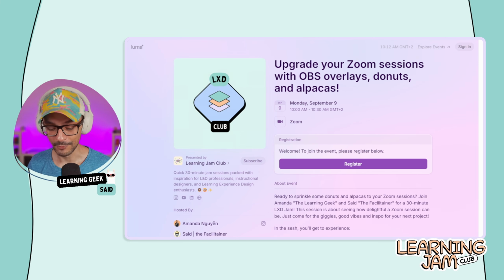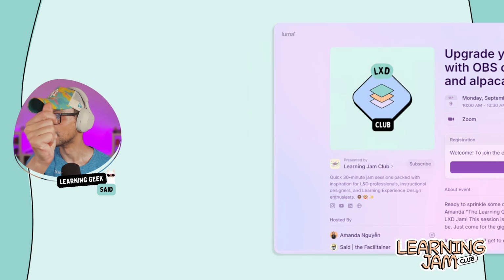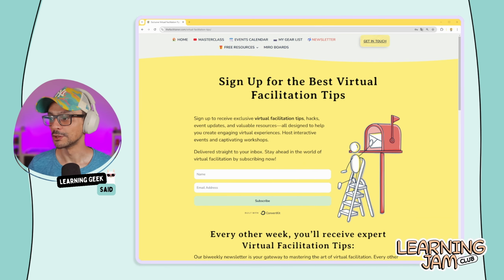Upgrade your Zoom meetings with OBS overlays and OVB Virtual Cam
Ready to sprinkle some donuts and alpacas to your Zoom sessions? Join Amanda "The Learning Geek" and Said "The Facilitainer" for a 30-minute LXD Jam! This session is about seeing how delightful a Zoom session can be. Just come for the giggles, good vibes and inspo for your next project!

​In the sesh, you’ll get to experience:
​-OBS overlays (Think Zoom background but different)
​-Some flying donuts and alpacas
​-Live demos
This is not your boring Zoom meeting 🤓

​Whether you're new to OBS or just looking for some fresh ideas, this session is all about fun, creativity, and leaving those boring Zooms behind. Like.. please leave them behind. Way behind.